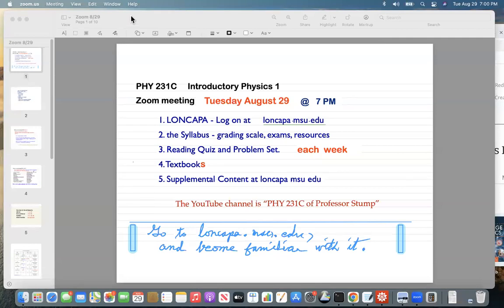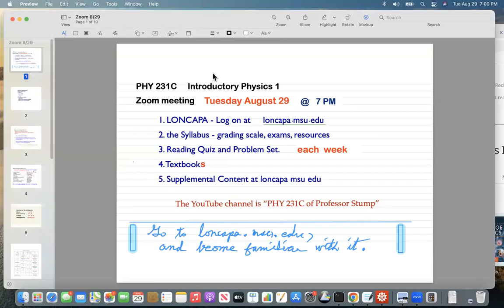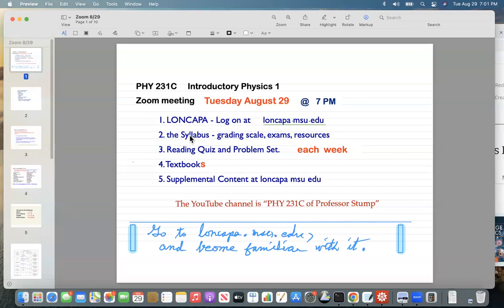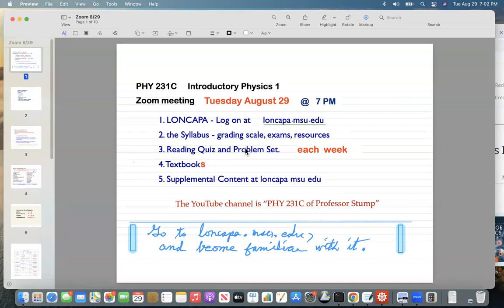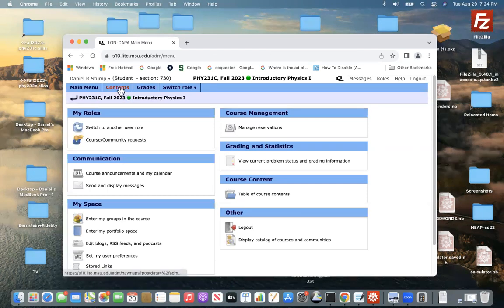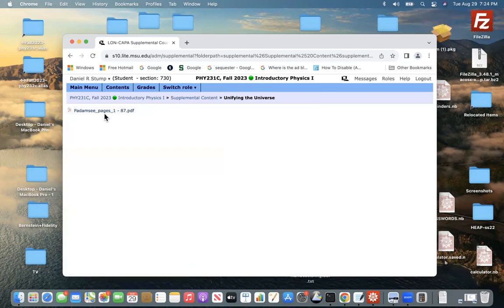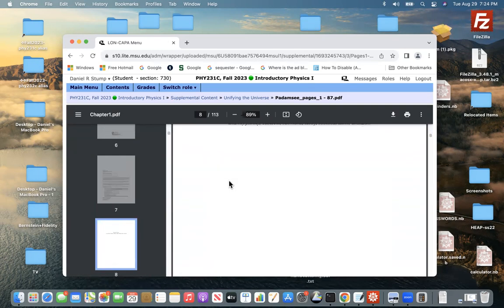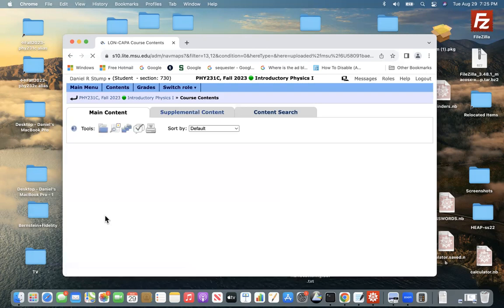Zoom meeting of August 29